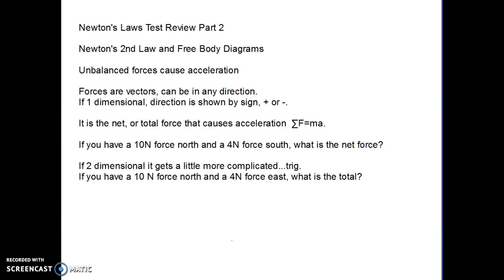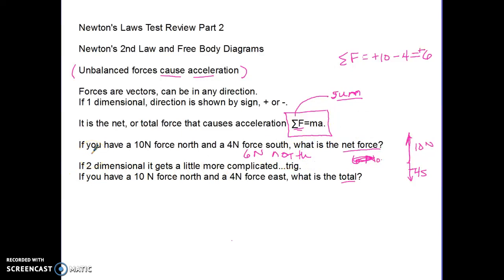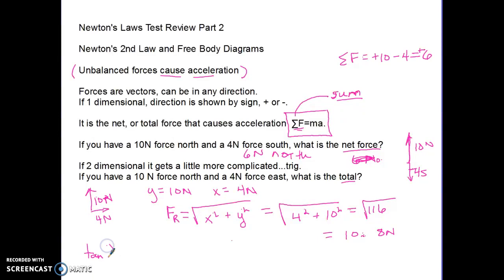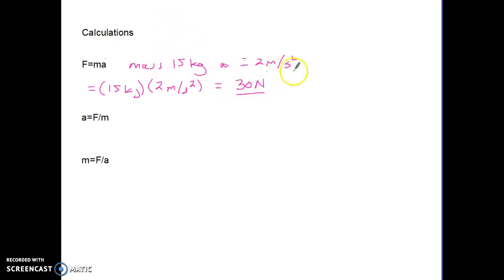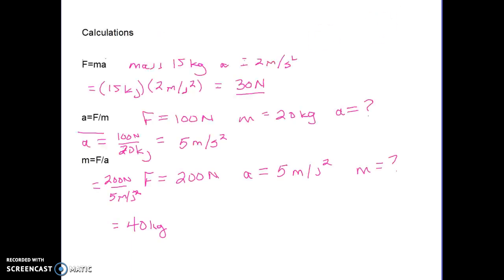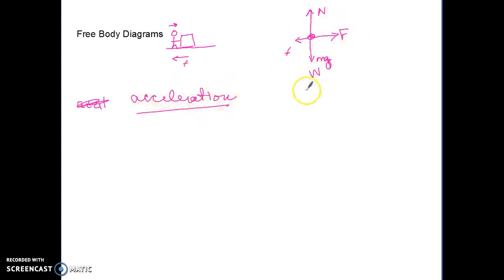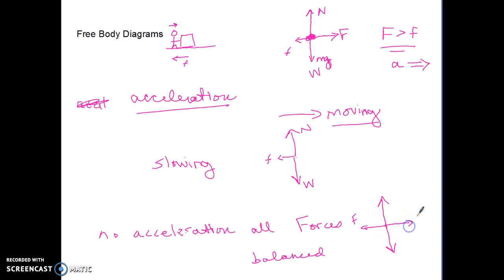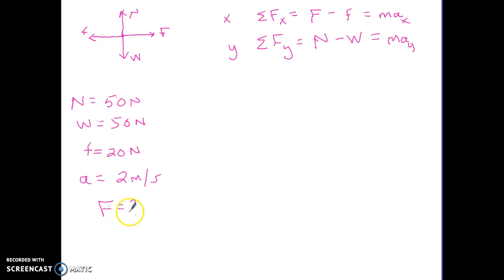Newton's Laws Test Review Part 2